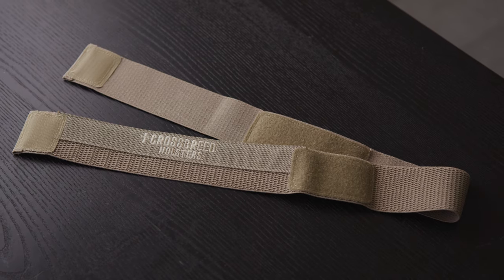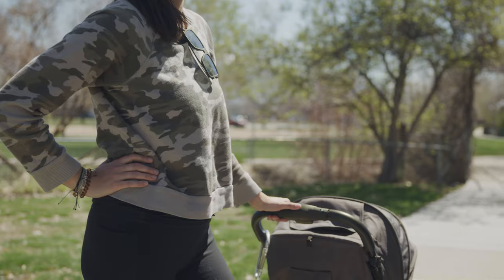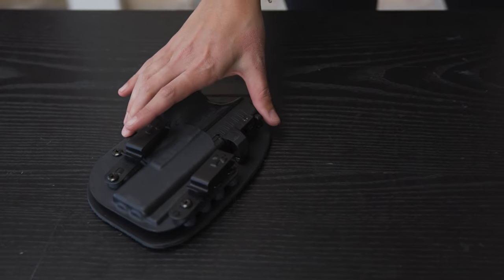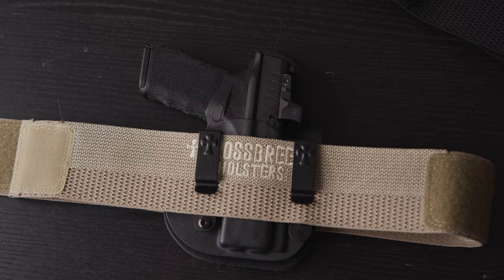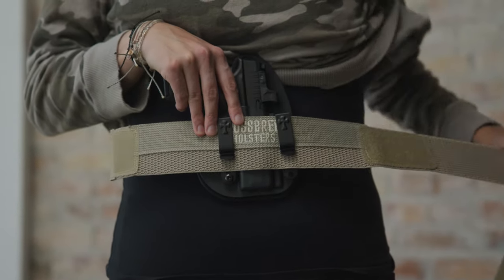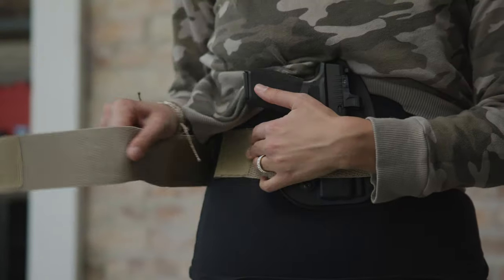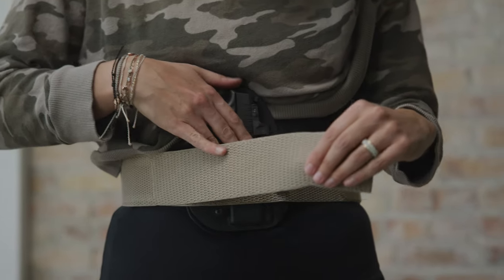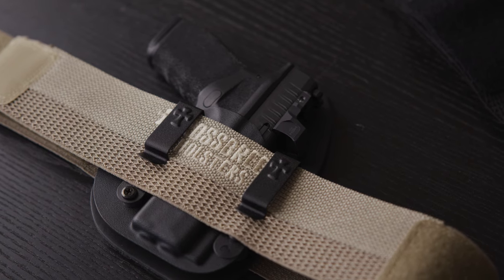How to Use the CrossBreed Holsters Liberty Band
Soft and stretchy, yet safe and secure for use with any holster with belt clips up to 1.5" width. Use your holster, secure it to the Liberty Band, and carry it discreetly while wearing gym shorts, leggings, and other similar attire. Now you can carry confidently without having to wear a belt.